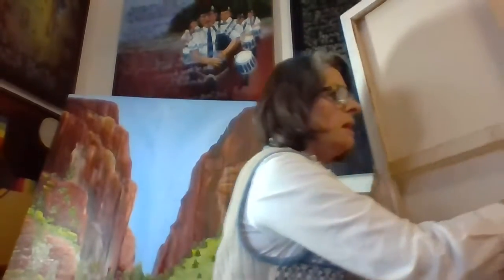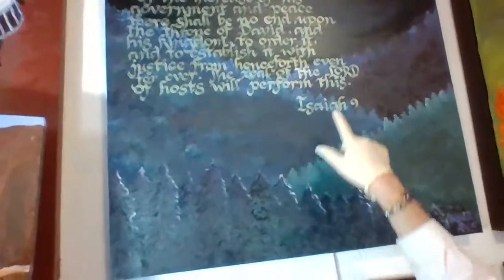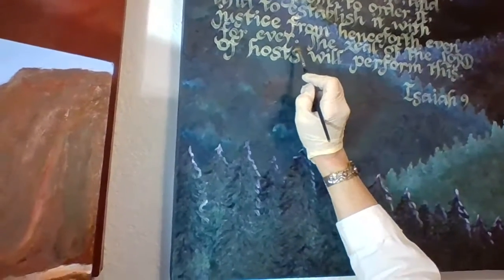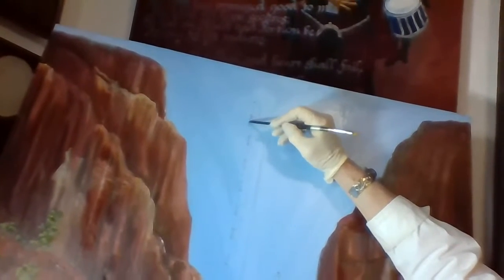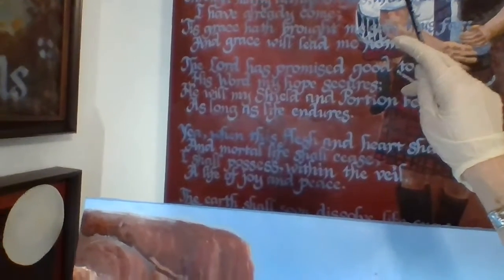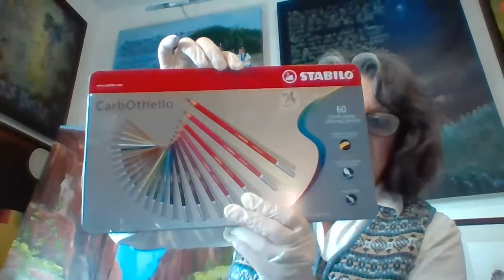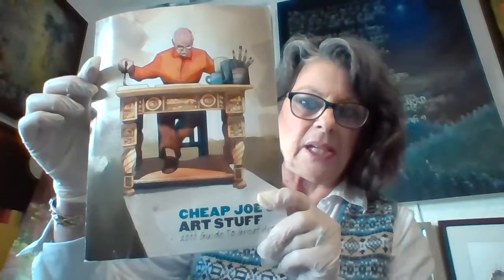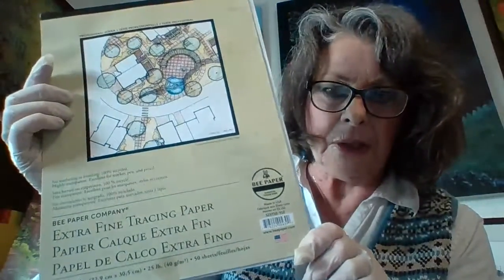How to create Calligraphy and Oil Paintings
Learn how to create, layout and design calligraphy paintings.  This particular demonstration I use M. Graham Walnut Oil Paint, M. Graham Walnut Alkyd Medium, Daniel Smith Interference Oil Paint, CarbOthello Stabilo Chalk-Pastel Pencils, Fredrick 30 by 40 Inch Gallery Wrap Canvas, Connoisseur and Trekell Square Wash Paint Brushes.  I also recommend the Speedball Textbook 24th Edition for Pen and Brush Lettering, Grumbacher Color Compass, Jack Richeson's Color Wheel, Bee Paper Company Tracing Paper, Disposable Palette Pad.  You can purchase supplies from your local art and crafts store.  If you have trouble finding what you need you can order online from Daniel Smith Art Supplies in Seattle, WA., John Neal Bookseller, Paper Pen and Ink Arts, Cheap Joes and M. Graham Company.